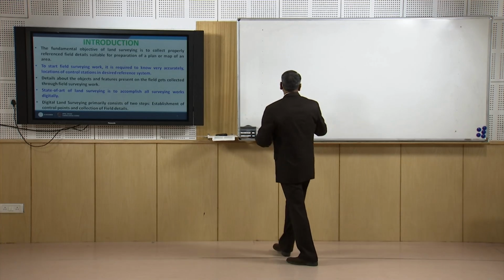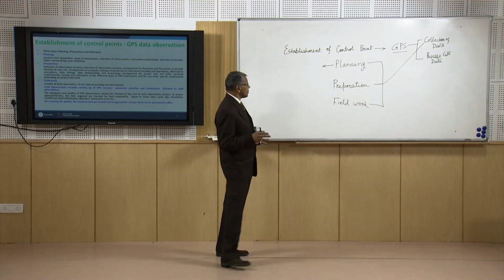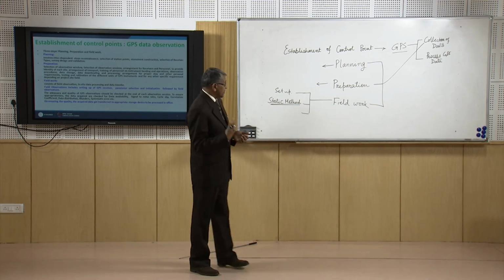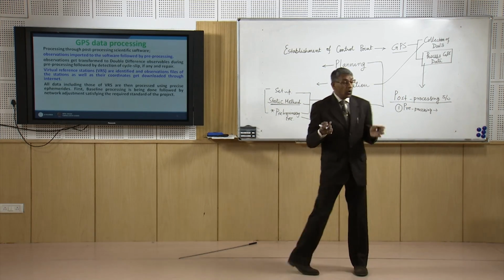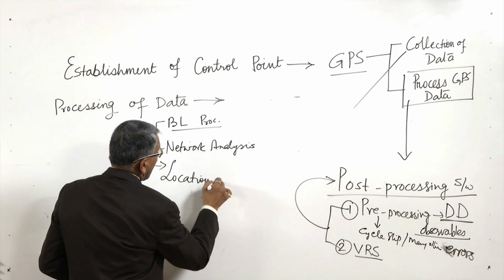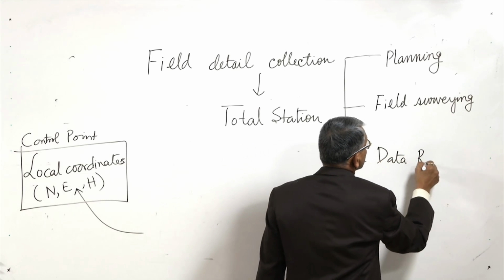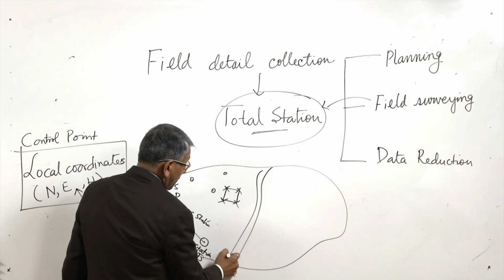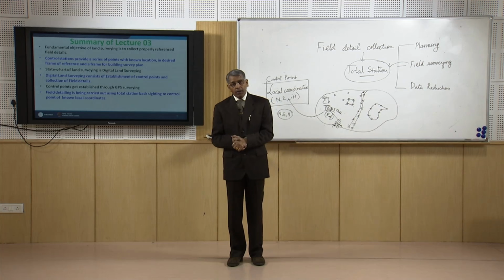Overview of Digital Land Surveying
Digital Land Surveying and Mapping (DLS&M)